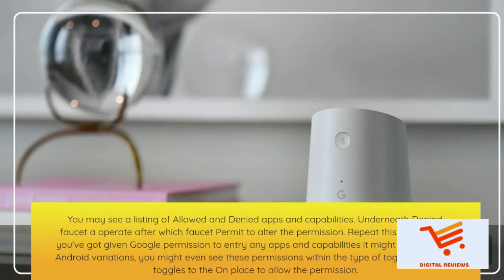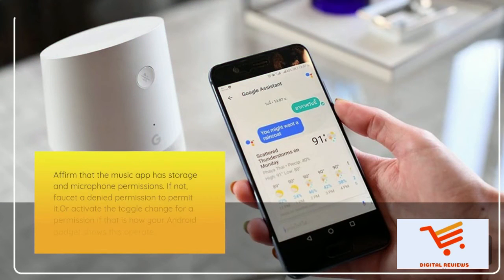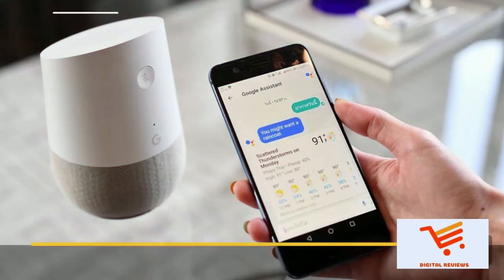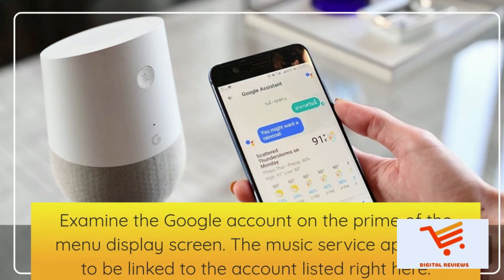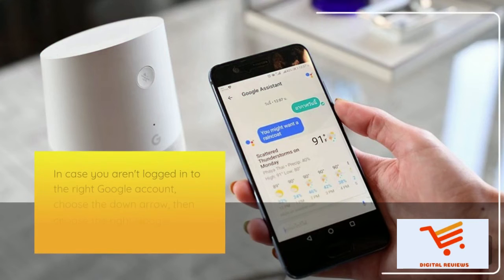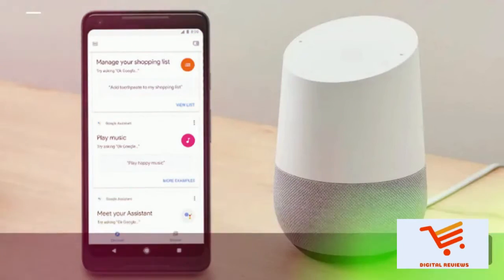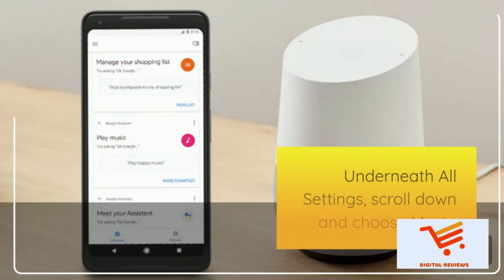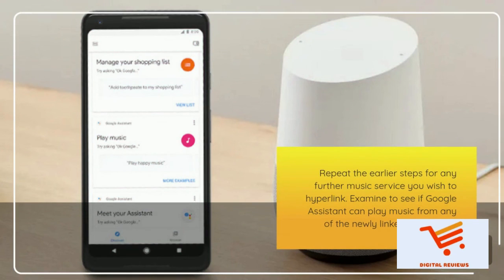My assisstant opens music service but does not play music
Hey, Google, can you be a little more specific? · 1. Open your Google Home app, then tap your personal icon in the upper right. · 2. Tap Assistant ...

How do I get Google Assistant to play my music?
Why my play music is not opening?
Why is my Google home connected but not playing music?
Why does Google Home randomly stop playing music?
How do I reset my Google music?